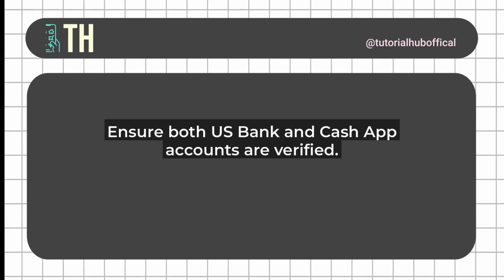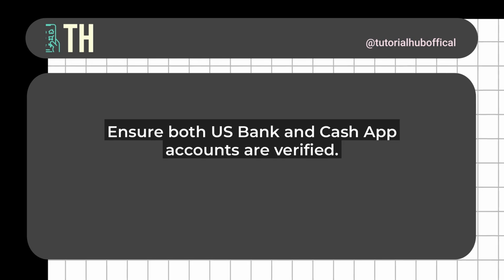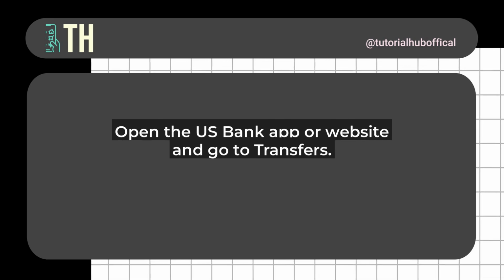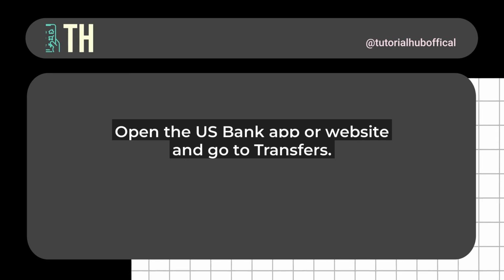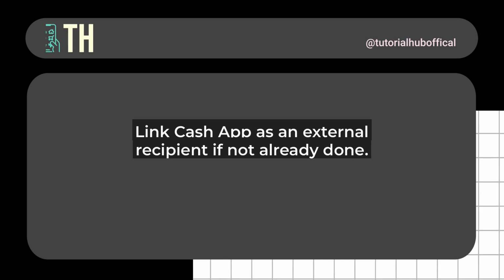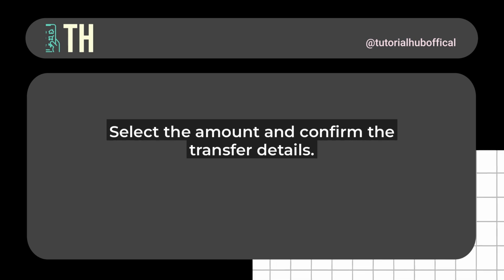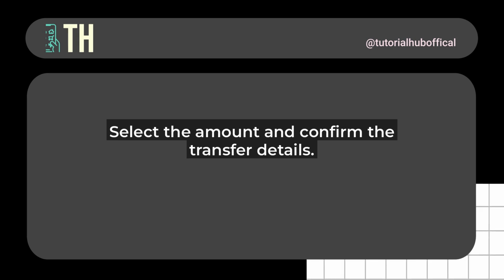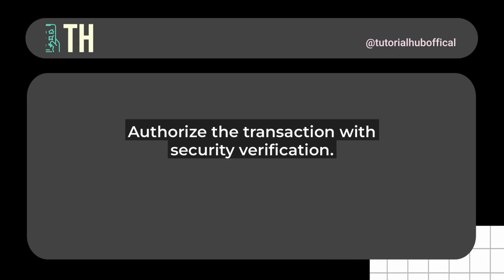How To Withdraw Money From US Bank To Cash App 2025